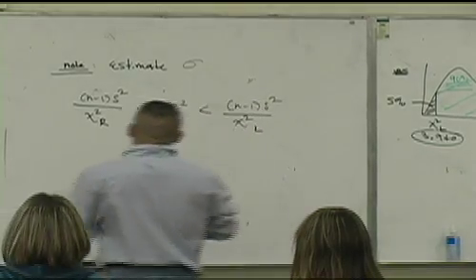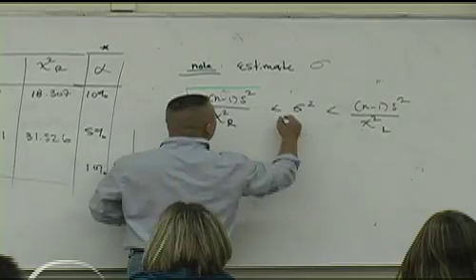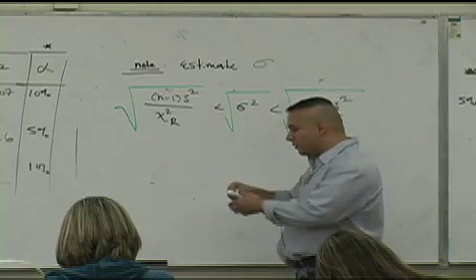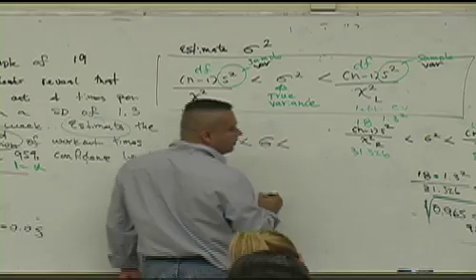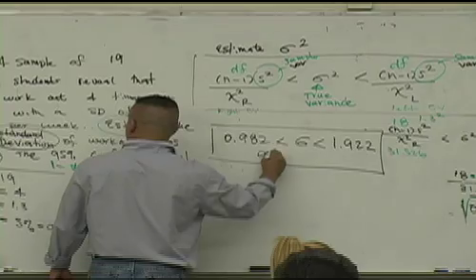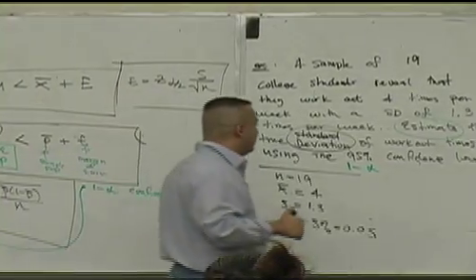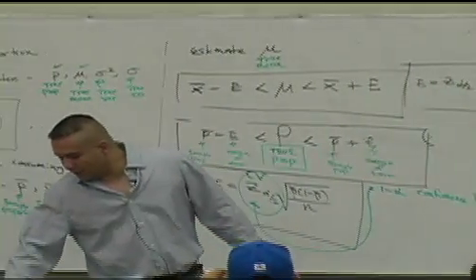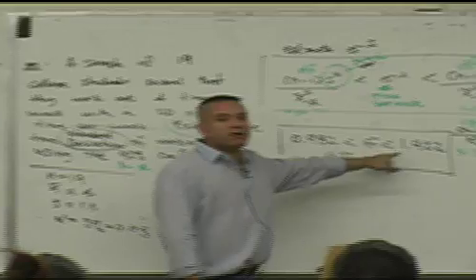Statistics Lecture 13 (part 13).mov